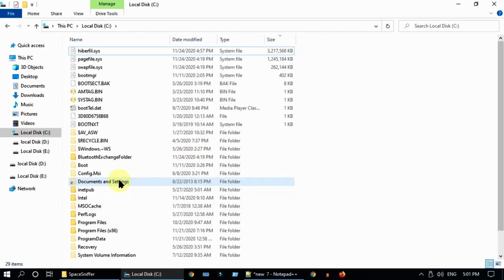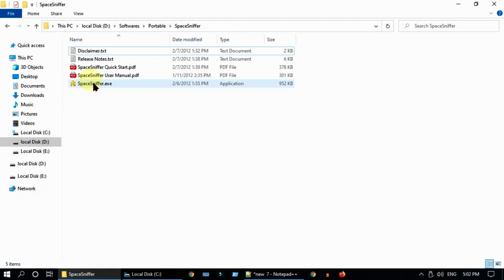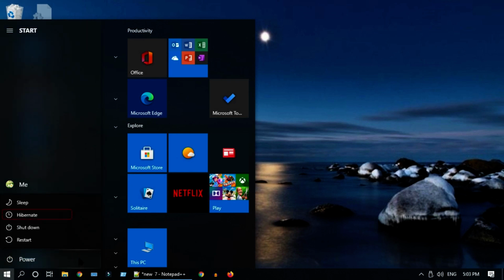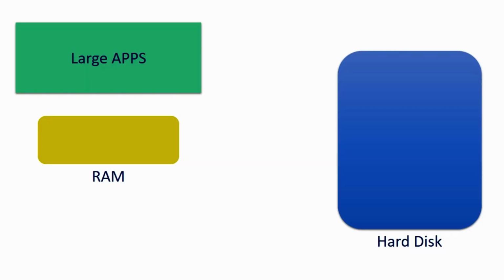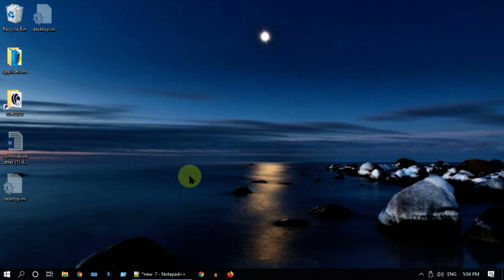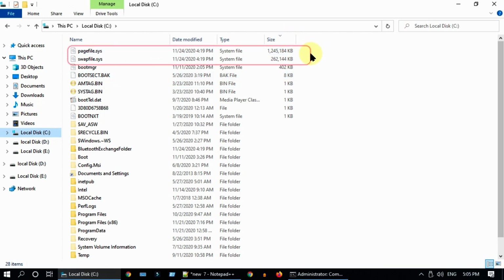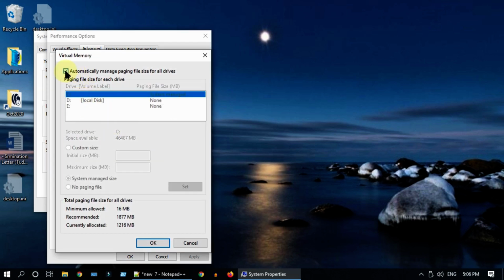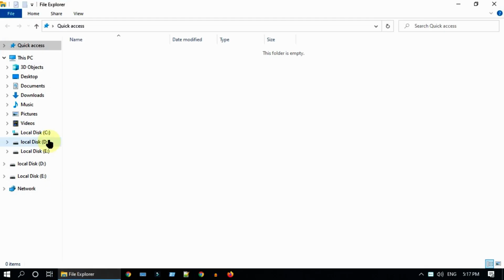What are hiberfil.sys pagefile.sys swapfile.sys large files? how to delete? Windows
what is hiberfil.sys?
can i delete hiberfil.sys?
how to delete hiberfil.sys?
what is pagefile.sys?
can i delete pagefile.sys?
how to delete pagefile.sys?
what is swapfile.sys?
can i delete swapfile.sys?
how to delete swapfile.sys?
how to clean up c drive, c drive fill how to clean up c drive
How can I free up space on my C drive?
what is the purpose of these too big sys files how to safely delete and reclaim disk space c drive.
windows 10 windows 8  windows 8.1 windows 7
Lenovo HP  Dell Acer  Asus
What is hiberfil.sys pagefile.sys swapfile.sys? can I Delete ? how to delete? - Windows
What is Swapfile.sys and How Do You Delete It?
Swapfile.sys, Hiberfil.sys and Pagefile.sys in Windows
What is swapfile SYS and can I delete it?
Can I delete pagefile sys and Hiberfil Sys?
Is swapfile SYS A Virus?
How do I delete a .SYS file?
Hiberfil.sys, Pagefile.sys, and Swapfile.sys. What is the Purpose of these three files?
Why Do Windows 10 & 8 Use Swapfile.sys, Hiberfil.sys and Pagefile.sys
What are hiberfil.sys and pagefile.sys files, and can I safely delete them?
What is the file hiberfil.sys for?
What is the file pagefile.sys for?
Can I safely delete these files?
What is Swapfile.sys and do I need it on my Windows 10 PC
How do I get rid of pagefile sys and Hiberfil Sys?
What is Hiberfil SYS and pagefile sys in Windows 10?
What is Hiberfil SYS and pagefile sys in Windows 7?
How to Delete Hiberfil.sys & Pagefile.sys File & Free Up space
Disable The Page File And Hibernation
How to delete and clear pagefile.sys
what is hiberfil.sys
delete hiberfil.sys windows 10
pagefile.sys too big
pagefile.sys löschen
windows pagefile.sys
pagefile.sys windows
delete pagefile.sys
pagefile.sys windows 7
what is pagefile.sys
pagefile.sys huge
hiberfil.sys windows 10
pagefile.sys löschen10
remove pagefile.sys
pagefile.sys что это
hiberfil.sys delete
hiberfil.sys windows 7
hiberfil.sys file
hiberfil.sys remove
disable hiberfil.sys
hiberfil.sys size
hiberfil.sys löschen
windows 7 delete hiberfil.sys
hiberfil.sys что это
hiberfil.sys win10
hiberfil.sys large
windows 10 remove hiberfil.sys
hiberfil.sys nedir
hiberfil.sys pagefile.sys swapfile.sys
hiberfil.sys delete command
hiberfil.sys windows 10
hiberfil.sys delete
hiberfil.sys windows 7
hiberfil.sys too large
hiberfil.sys can be deleted
hiberfil.sys location
pagefile.sys delete windows 10
pagefile.sys windows 10
pagefile.sys what is it
pagefile.sys and hiberfil.sys
pagefile.sys can i delete
pagefile.sys high disk usage
pagefile.sys windows 7
swapfile.sys delete
swapfile.sys can i delete
swapfile.sys windows 10 delete
swapfile.sys location windows 10
delete hibernation file windows 10
remove hibernation file windows 10
windows 10 disable hibernation file

Command to delete hiberfil.sys:
powercfg.exe -h off